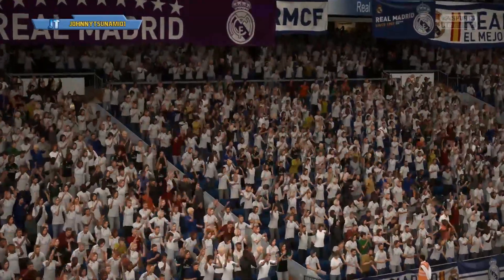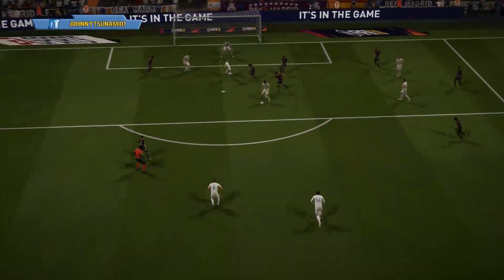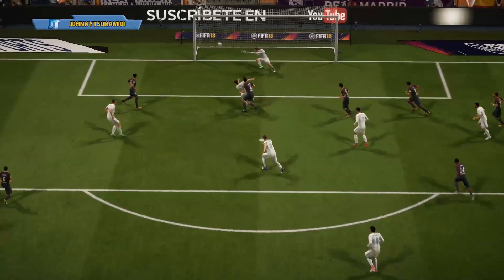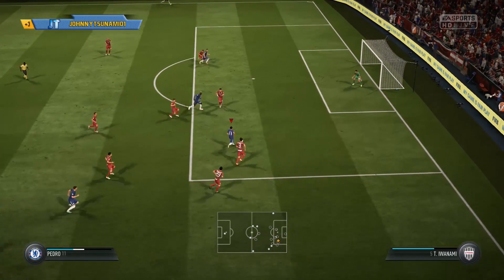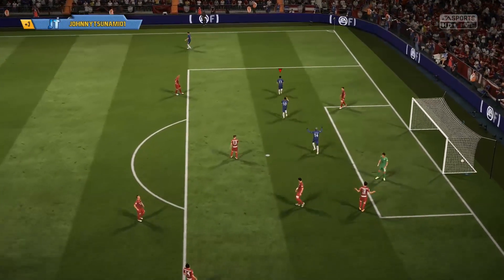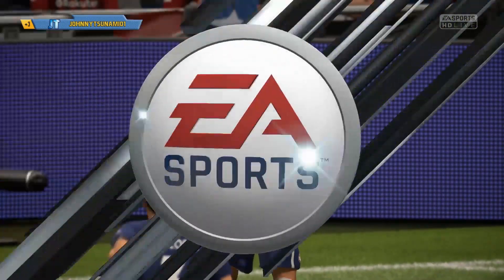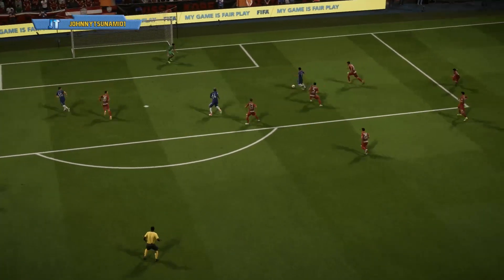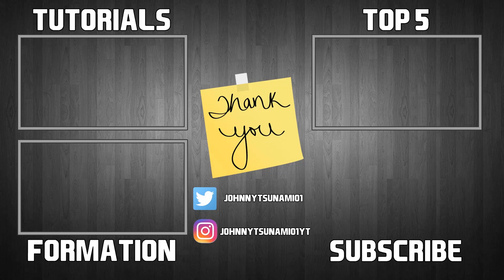FIFA 18 HEEL TO HEEL FLICK TUTORIAL - Beat Rushing Defenders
An in-depth Fifa 18 dribbling tutorial on the 4 star skill move, the heel to heel flick. The heel to heel flick is an extremely good skill move in Fifa 18 to confuse defenders and beat rushing defenders. It can be used to gain space in tight areas and as a compliment to the stop and turn skill move.